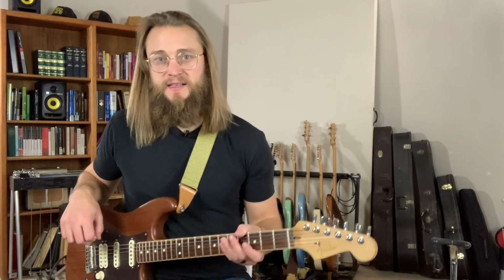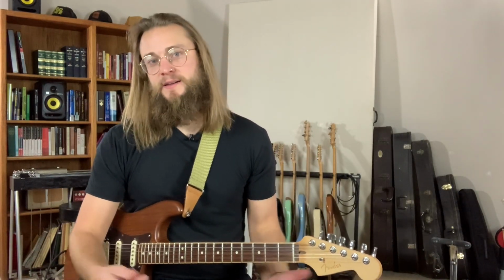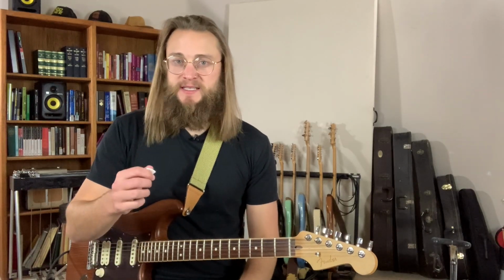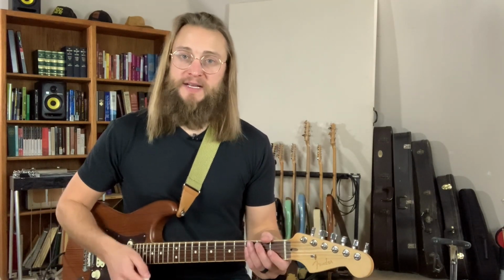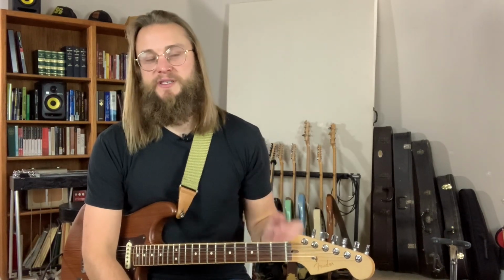beginning guitar tips